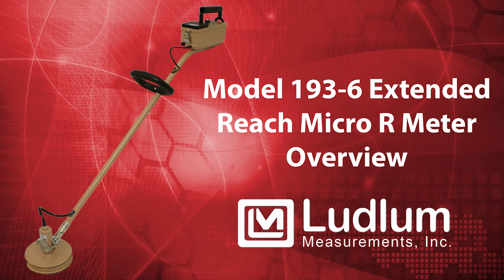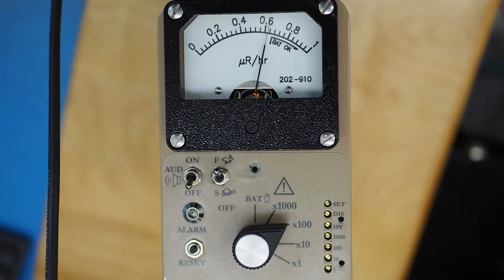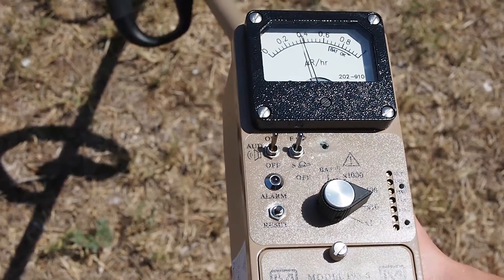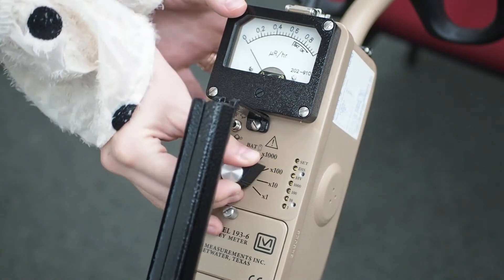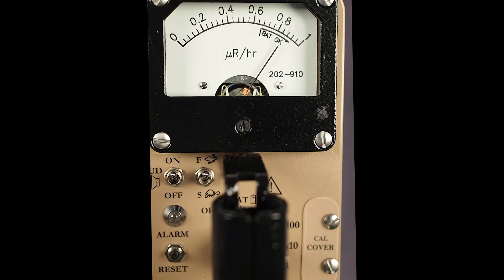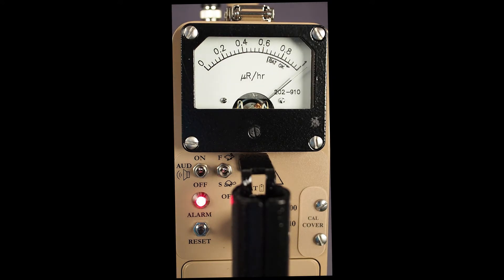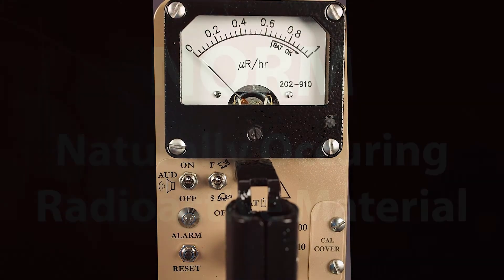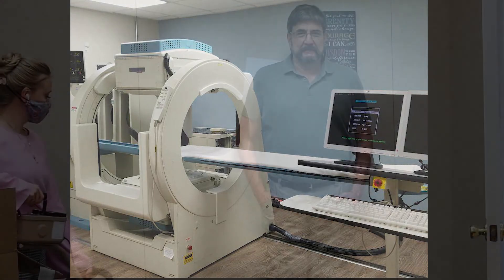Model 193-6 Overview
The Model 193-6 is a highly sensitive gamma microR survey meter with extended reach capability. It has a very sensitive 15.2 x 2.5 cm (6 x 1 in.) plastic scintillator detector mounted at the end of a 1.2 m (4 ft) long pole to facilitate reaching elevated areas.

0:00 Introduction
0:53 Quick Start Guide
4:48 NORM (Naturally Occurring Radioactive Material)
6:00 End Screen